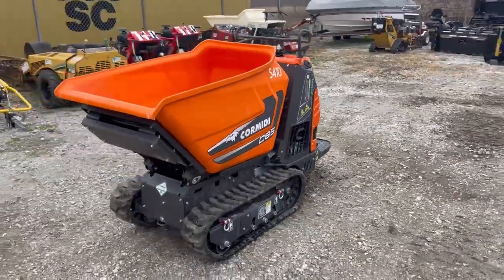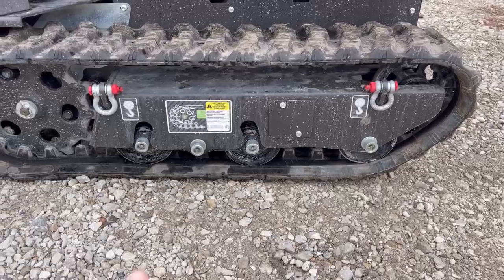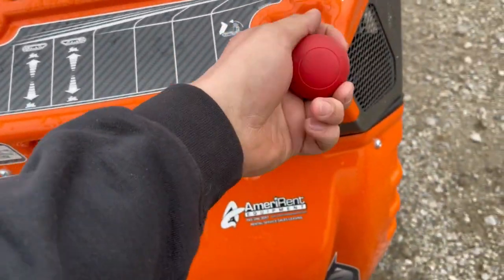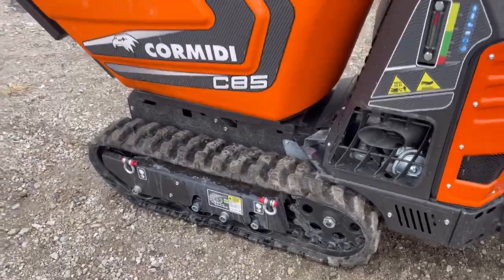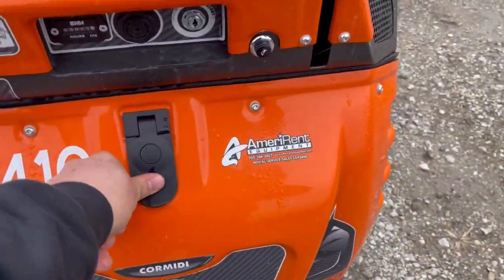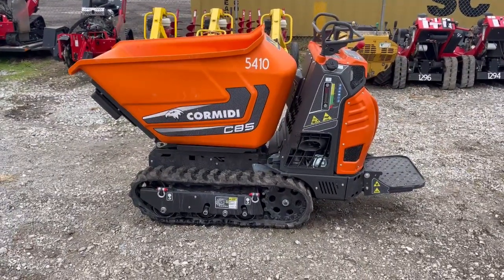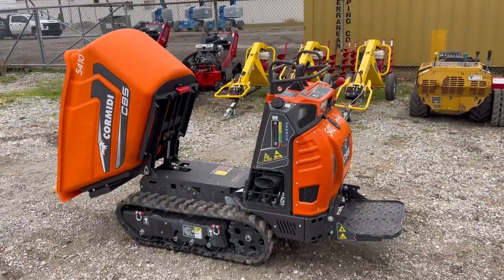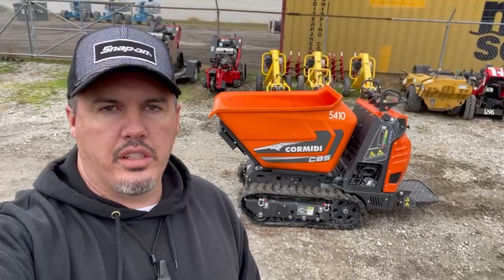2022 Cormidi C85 Tracked Concrete Buggy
This is a brand new Cormidi C85 tracked concrete buggy we added recently to our rental fleet!  This appears to be a well designed unit with many great features and very easy to operate and maintain.  We will do an update to show you progress in a year or so after its been well used.